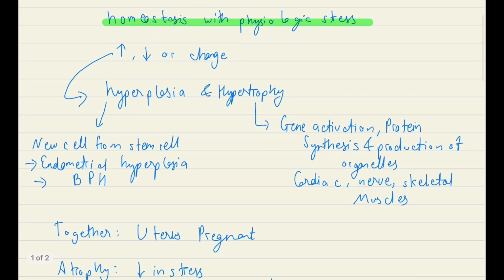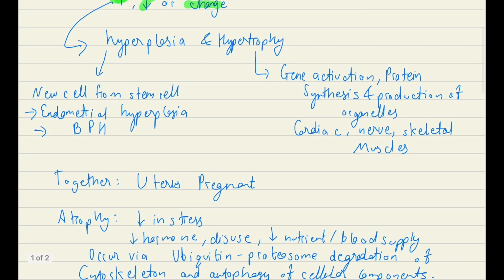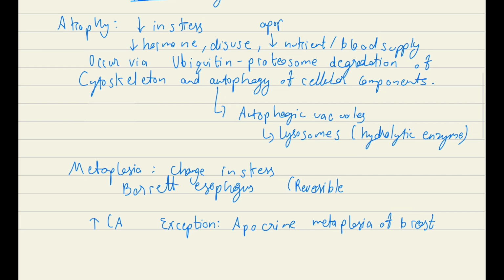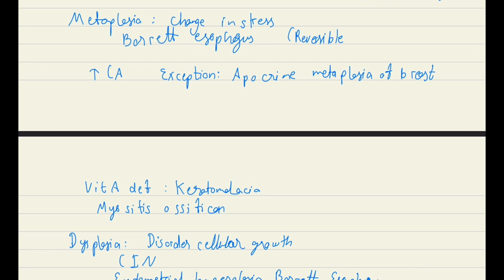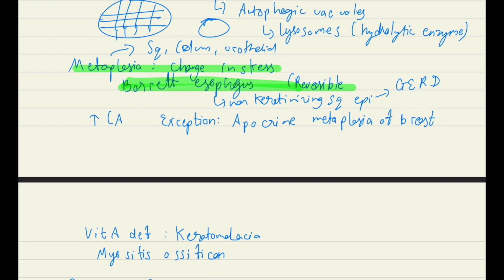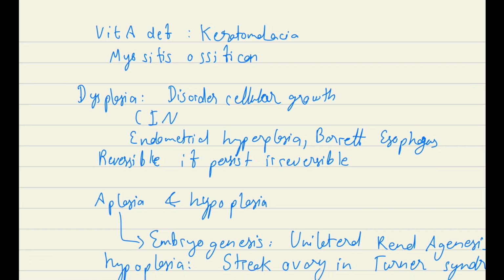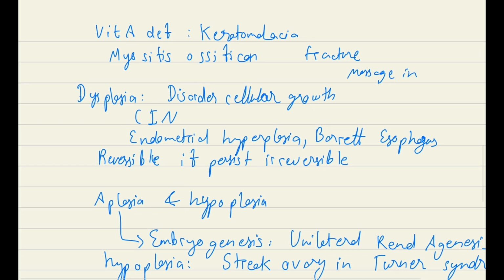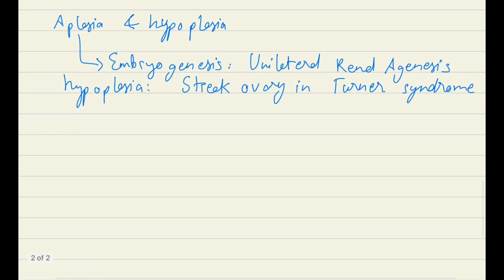Cellular Adaptation Made Easy (Pathology High-Yield Review)